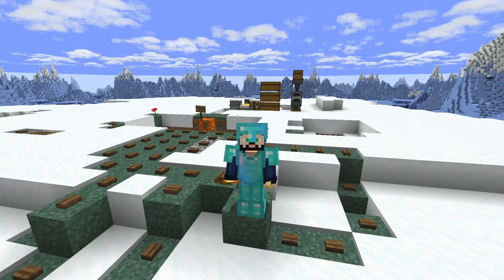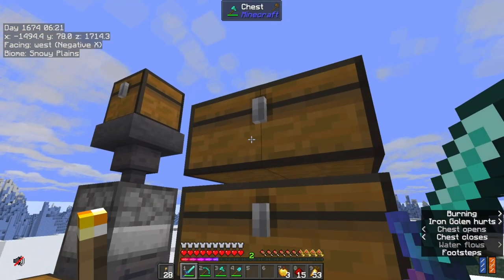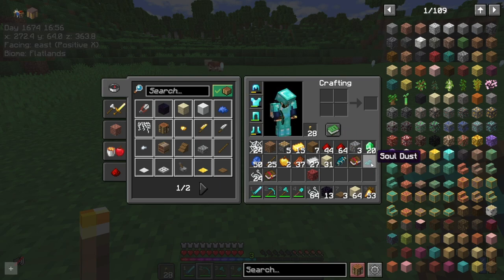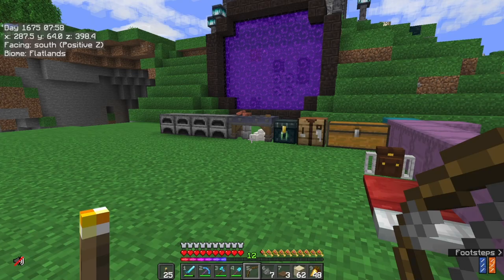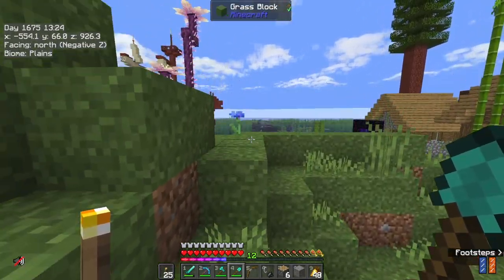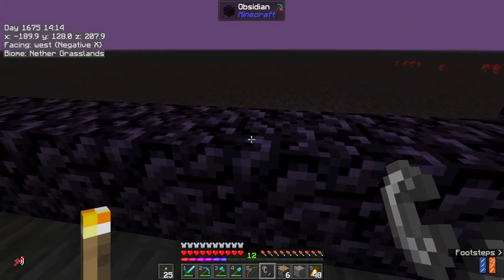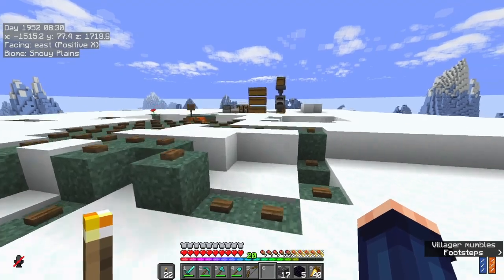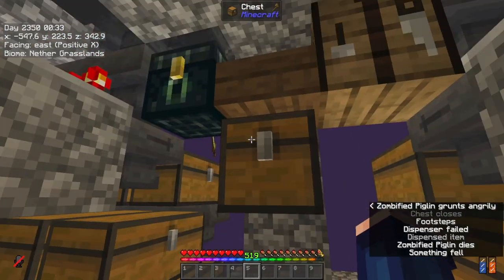Building the BEST Gold Farm EVER on the ZetaCraft SMP!